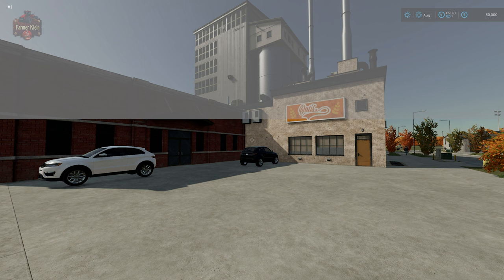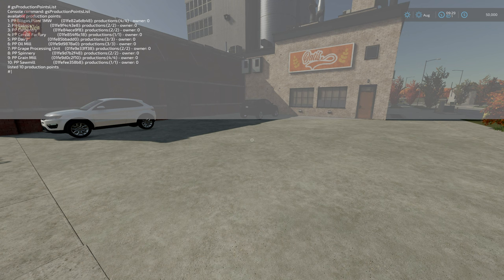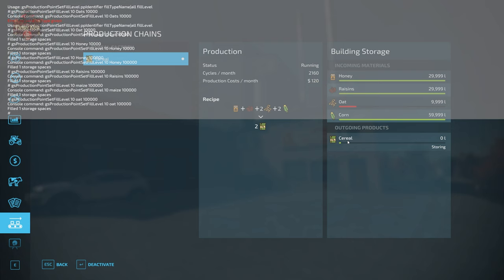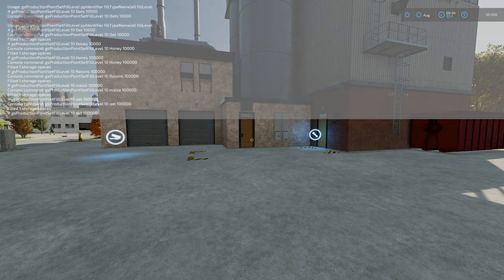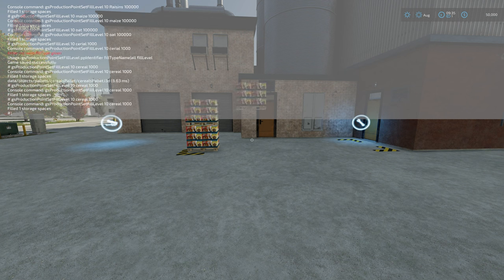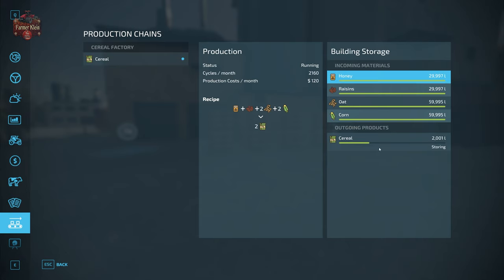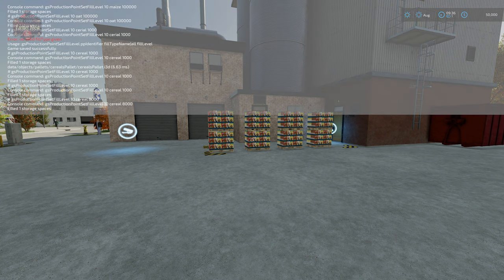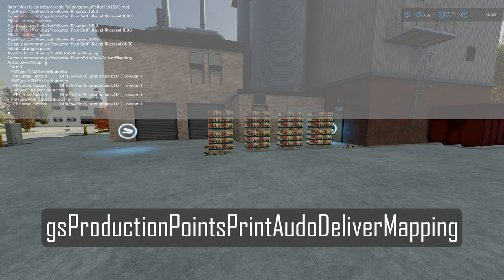Four Essential Console Commands for testing Production in Farming Simulator 22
Today we take a look at four invaluable console commands for production testing

1. gsProductionPointsList
2. gsProductionPointSetOwner
3. gsProductionPointSetFillLevel
4. gsProductionPointsPrintAudoDeliverMapping

Games and Online Game Stores

Epic Games
- Add this code to any purchase - FARMER-KLEIN